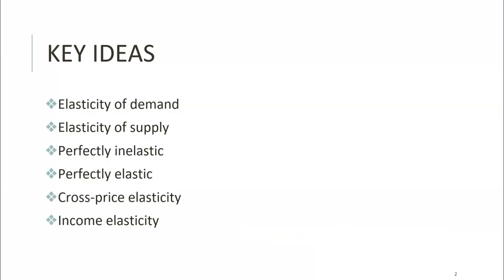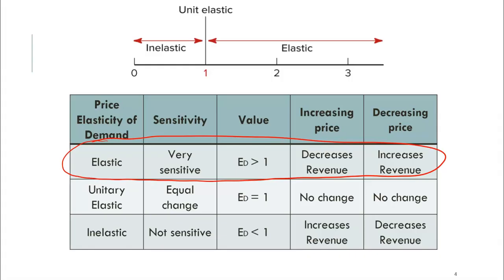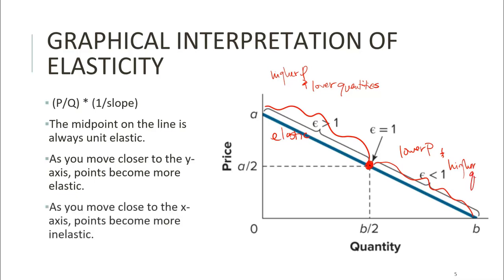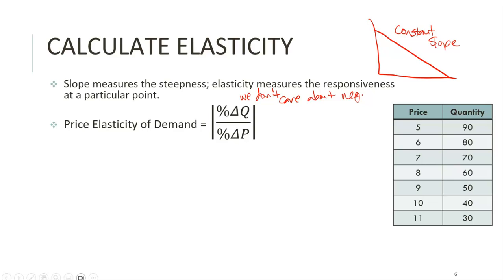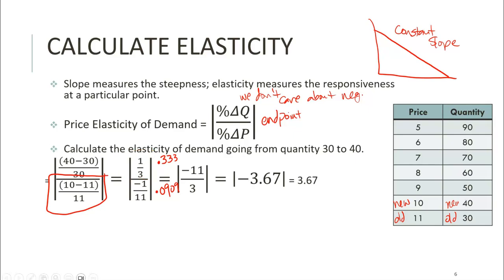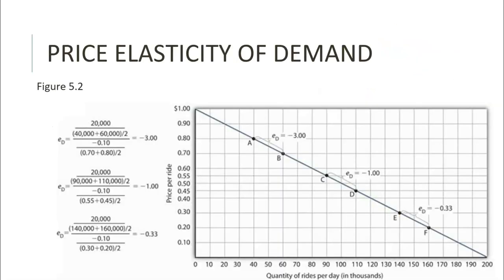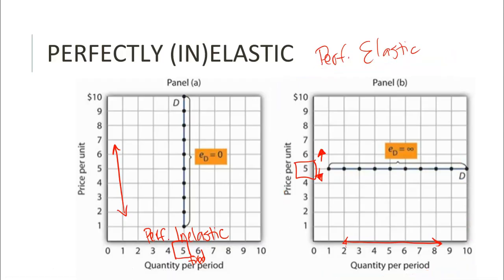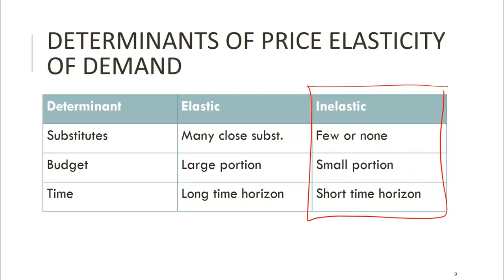7 Elasticity part 1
@DrJohannsenThis lecture explores elasticity, a measure of how responsive buyers and sellers are to changes in prices and income. You’ll learn the difference between elastic and inelastic demand and why elasticity matters for revenue, taxation, and policy decisions. By the end, you’ll be able to predict how markets respond to price changes. This is part 1 of 2, and focuses mostly on price elasticity of demand.